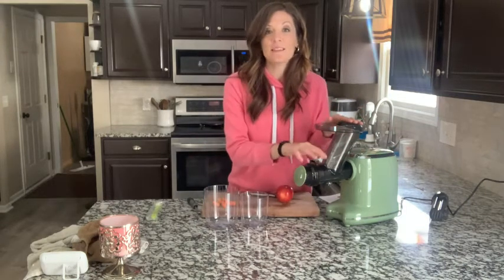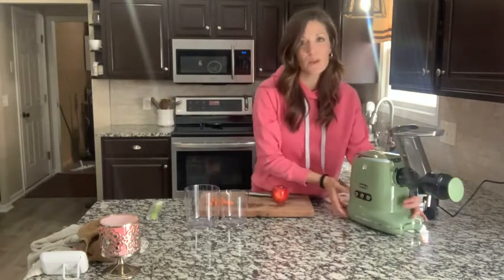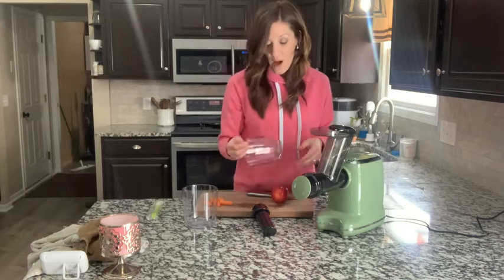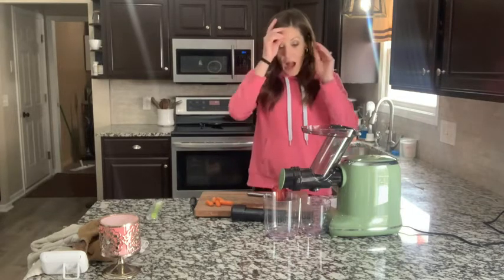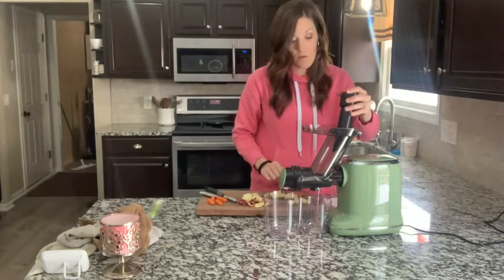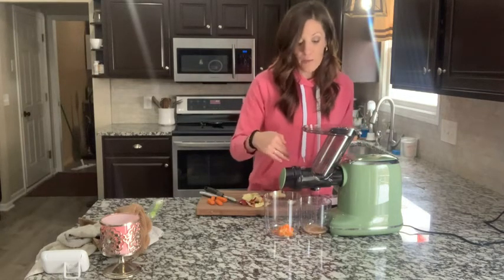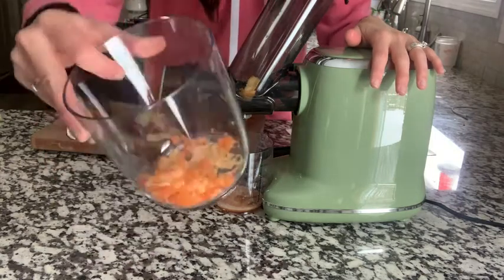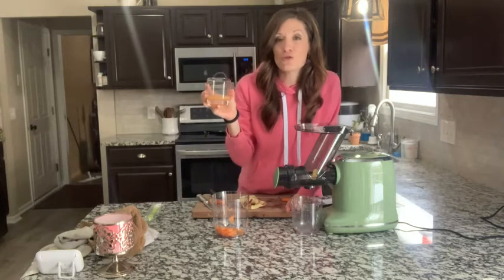Best Juicer Machines, ORFELD Cold Press Juicer with 90% Juice Yield & Purest Juice, Easy Cleaning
Best Juicer Machines, ORFELD Cold Press Juicer with 90% Juice Yield & Purest Juice, Easy Cleaning & Quiet Motor Masticating Juicer Machines for Vegetables and Fruits (Flame Red)
ℹ Store Link on Amazon

ℹ About this item

【Rest Assured to Buy】ORFELD juicers utilize food-grade material with 1-year warranty, lifelong technical support and 7*24h customer service, purchase with no worries!

【Fully Grinding & 90% Yield】ORFELD ZM1513 juicer adopted pure-copper motor, 8 spiral segments plus optimized low speed grinding setting ensures fully squeezing and extracts up to 90% juice, which is 10% higher than ordinary juicer machines, in the meantime, it reduces oxidation and provides the richest nutrition.

【Purest Juice & The Best Taste】Pomace and juice separate automatically, ensure you taste the purest juice, even a baby can drink it directly. Keep babies nutrition balance, the juicer machine will be the best choice! No need to add water, ORFELD juicer produces intact nutrition and the best taste.

【3 Inch Chute & Compact Design】3 inch caliber 45° chute can contain bigger size of fruits and veggies, no need to cut them. ZM1513 juicer is equipped with a leak-proof valve, which can avoid juice dripping when you don’t need it. Super quiet operating at 65 dB wouldn’t affect routine life.

【5 Seconds Fast Cleaning】The slow juicer change the centrifugal juicer hard-to-clean problem, time to say goodbye to time-consuming and laborious! Choose ORFELD masticating juicer machine, you can achieve 5 seconds convenient and quick rinse without brushing.

【Easy Operation】One press to operate ensures seniors can use it. Worry about the masticating system was blocked because of too much fruit and vegetables? Just press the REV button to switch rotating direction, which can highly increase the juicing efficiency.

【Juicing Advice】If you need to squeeze high-fibre fruits and vegetables, you can add some soft fruits to avoid clogging the machine.